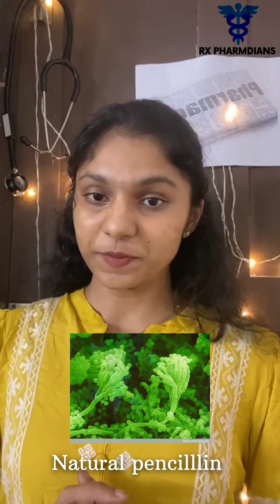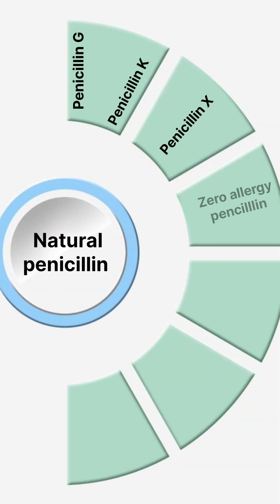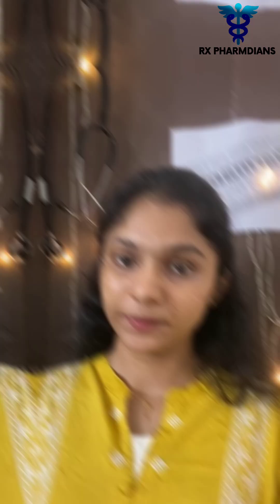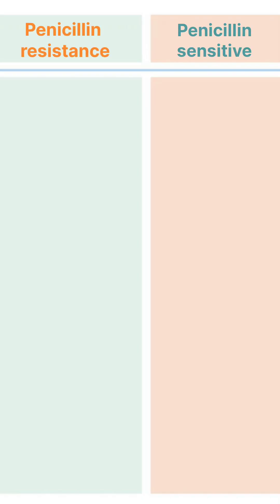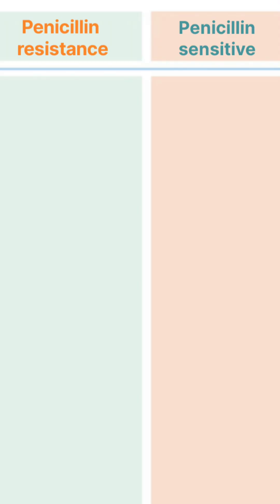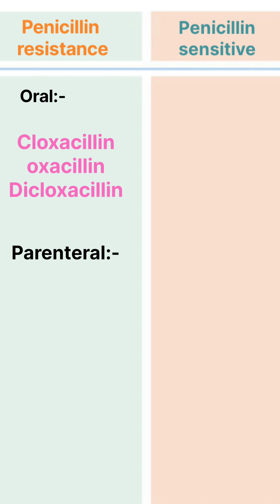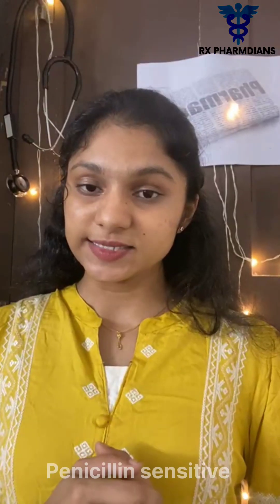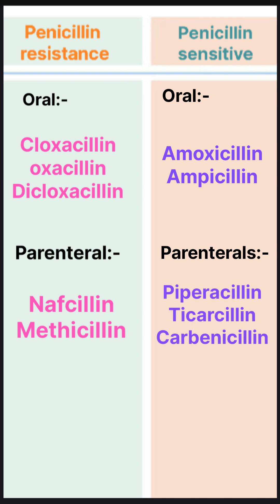Beta lactam antibiotics- Penicillin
Hi This is Mohamed abdul ajees and Krithika Sureshkumar. We are Campus compatriots doing our Pharm.D(Doctor of pharmacy) @DR.MGR UNIVERSITY - GUINDY

Welcome to the land of entertaining, reliable, unknown medical facts ,evidence-based medical information! If there's any health topic you are curious about go ahead and search it! We are a community of humans who love learning about health and having a great time!!